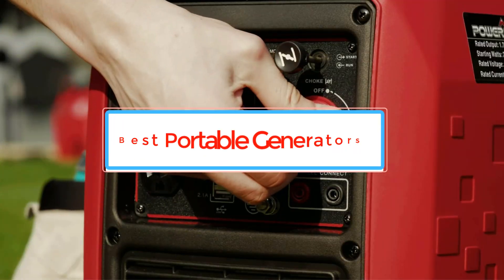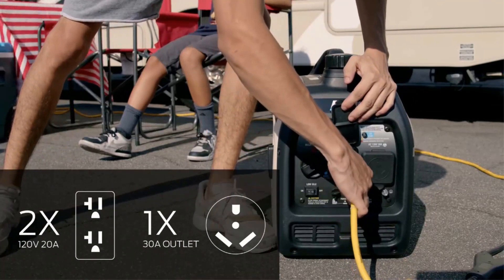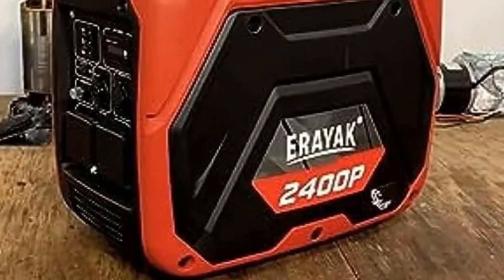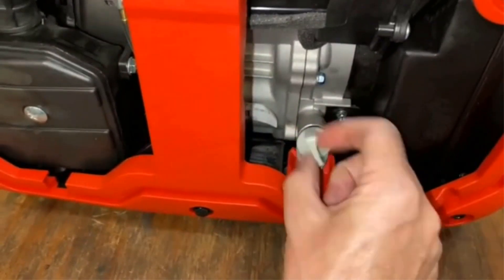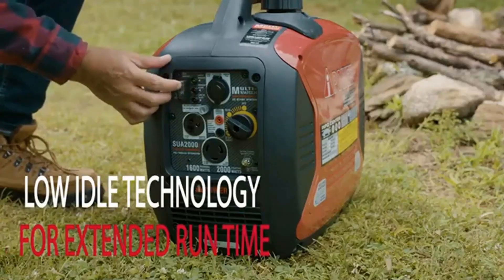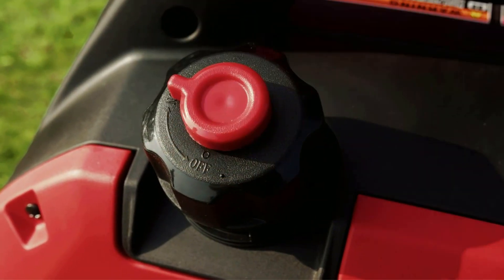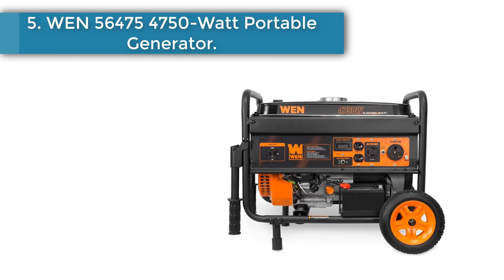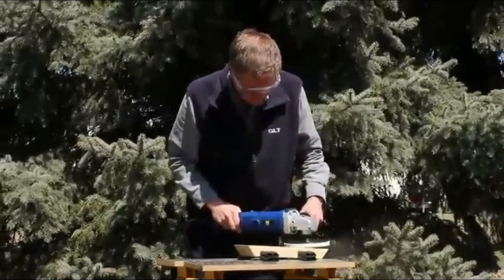✅Best Portable Generators in 2025 | Top 5 Best Portable Generators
1. Pulsar PGD40ISCO Ultra.

2. ERAYAK 2400W.

3. A-iPower SUA2000iV.

4. PowerSmart Portable Inverter Generator.

5. WEN 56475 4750-Watt Portable Generator.

Hey guys in this video we are going to be checking out the Best Portable Generators You Can Buy Right Now. We made This List Based On Our Personal Opinion and hours of research & we have listed them based on the type of features and Price. We have Included options for every type of user so whether you are looking for the best budget.